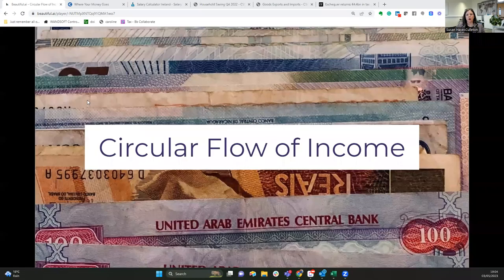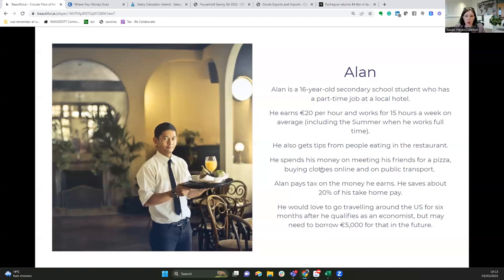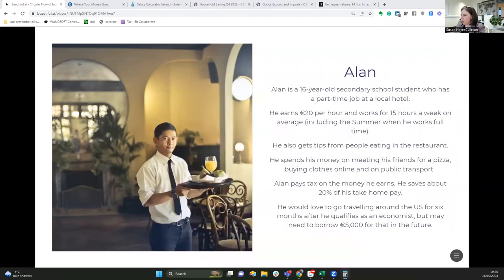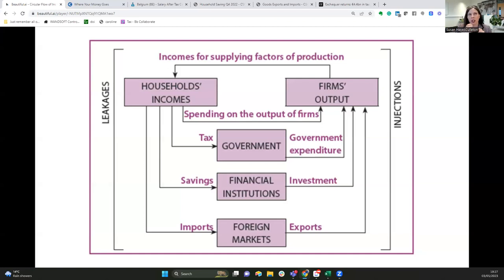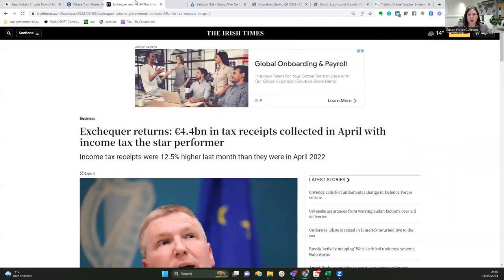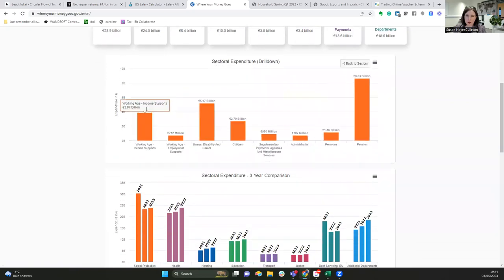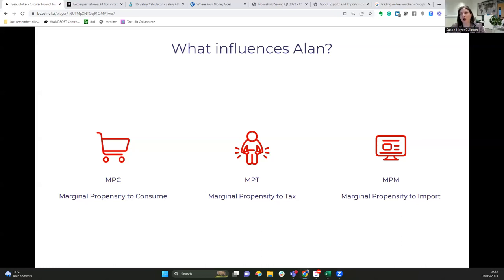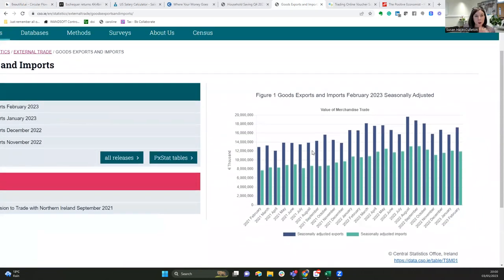The Circular Flow of Income in the Irish Economy - Positive Economics Webinar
How does the economy really work? How much money does the government take in and where does that money go? How much money has people in Ireland saved and how much do they spend? Where do we import from and where do we export to? As we approach the Leaving Cert exams, get the very latest data with Susan HayesCulleton, co-author of Positive Economics while seeing exactly how money moves around the economy.